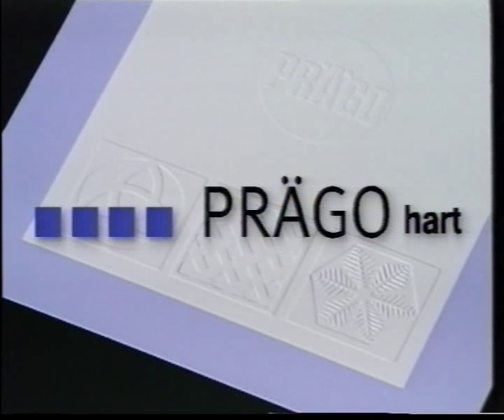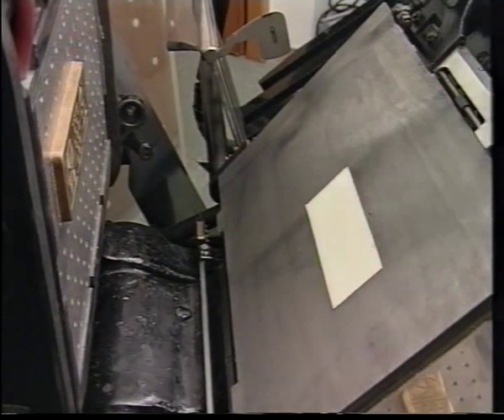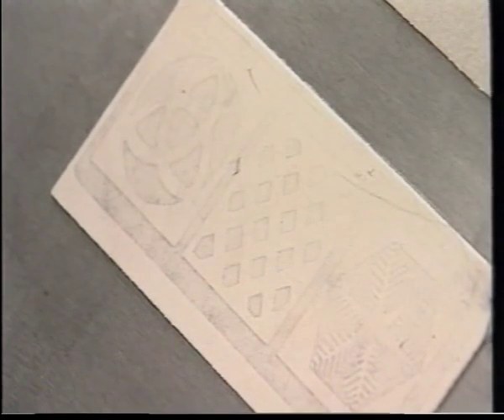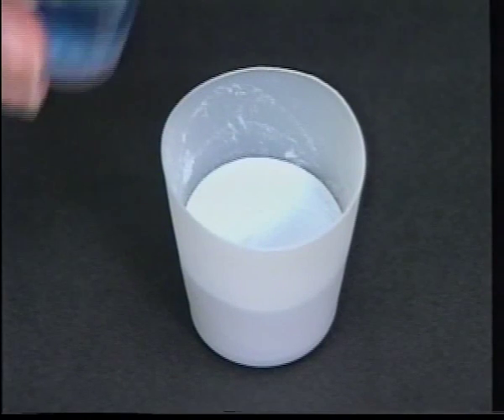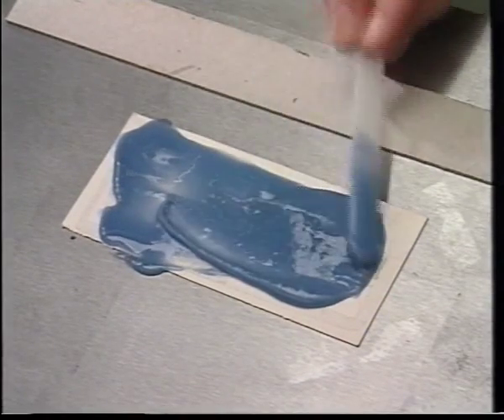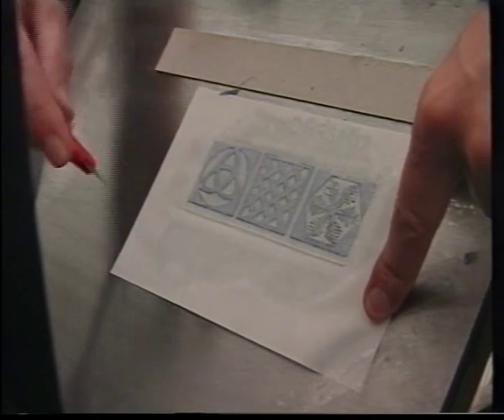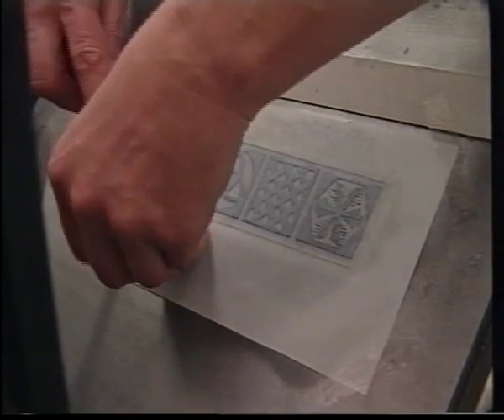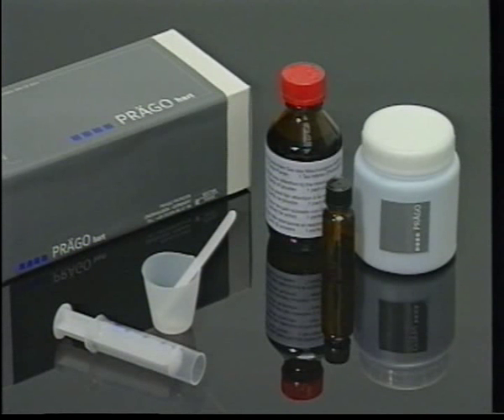Prago - материалы, Prago hart: изготовление контрматриц - патриц для конгревного тиснения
Prago - материалы, Prago hart : изготовление контраматриц - патриц для конгревного тиснения, подробнее Процесс изготовления - технология изготовления контраматриц. Процесс изготовления патрицы показан